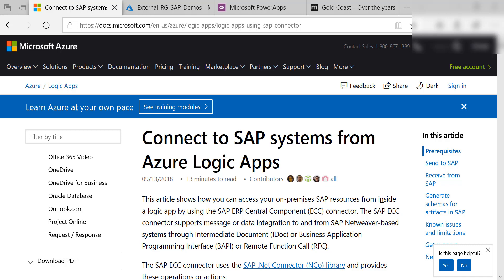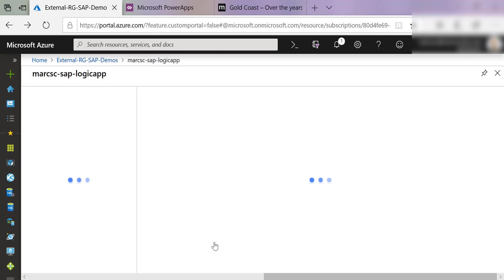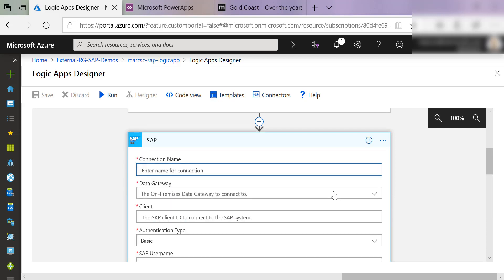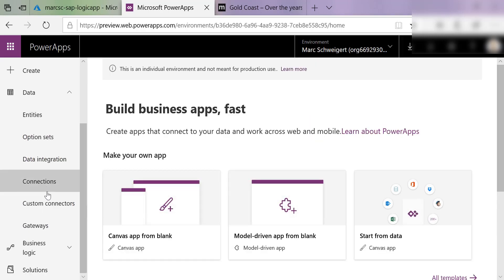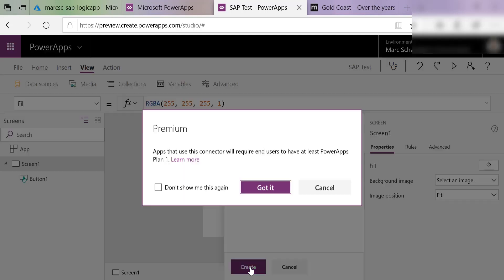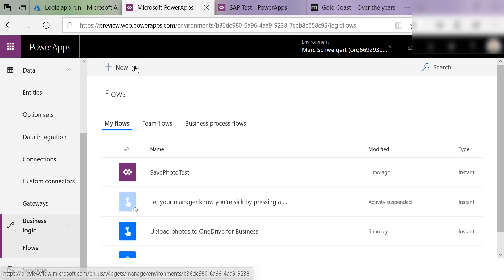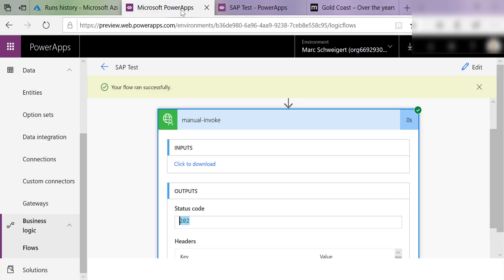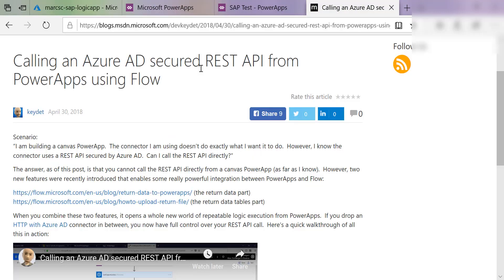Integrating with SAP from PowerApps & Flow using Azure Logic Apps